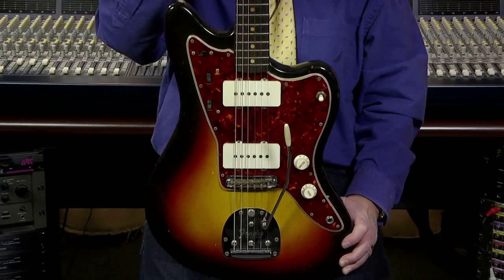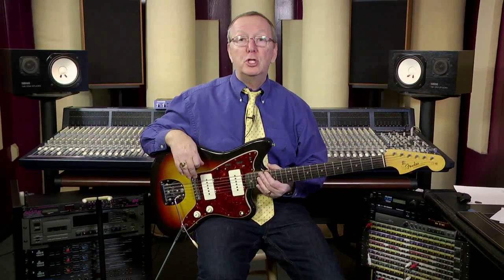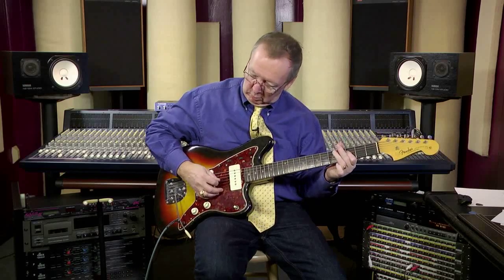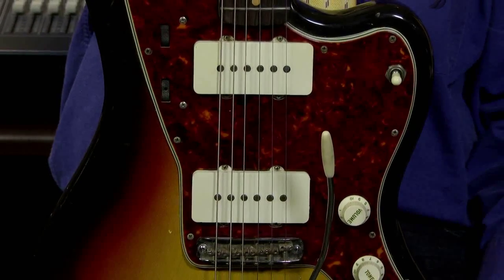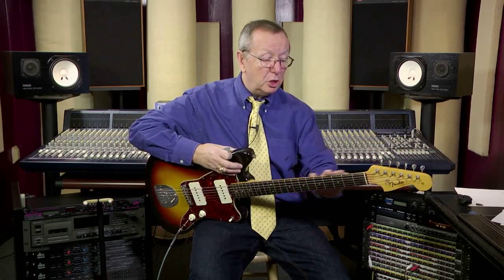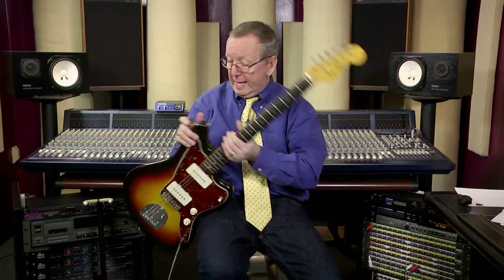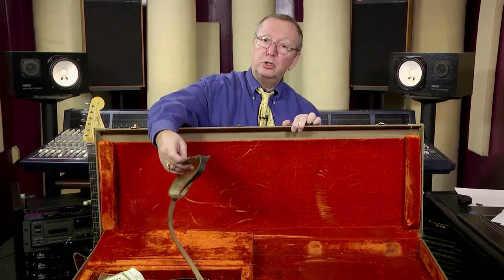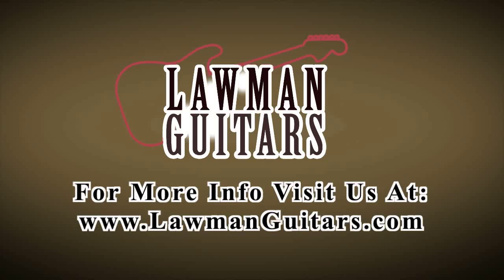Fender Guitars - Fender Jazzmaster 1963 Sunburst Guitar -515-864-6136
Here is a Lawman Guitars special find!

A beautiful 1963 USA Fender Jazzmaster Guitar with the Original Brown Hardshell Case.

Are you seeing double? Is this the same 1963 Fender Jazzmaster I sold two weeks ago? Déjà vu?

NO! I found another one just this week and it is wonderful!

Dings and Scratches, but this beauty is all original and ships in the original Brown Fender Hardshell Case that is in as good shape as the guitar.

I also have the original Black Fender Beatles Style strap and some vintage Fender Strings in the case. Case Candy!

This amazing Fender Jazzmaster guitar has dings and scratches, as you would expect from a guitar of this vintage. The worse is on the back. (Buckle rash)

The pickups sound mighty and the action is low and set up perfection.

It has not been re-fretted and appears to have the original nut. It has the original Whammy bar and everything.

This is a time capsule gem that some lucky guitar player or collector will love to own.

I have enjoyed it for many, many years and will hate to see it go. Its awesome and will make someone very happy for Christmas or any holiday or special occasion!

I am awaiting pics of the the underside from my tech. (I know, I'm a geek for this stuff!) He said he was the first to open this baby up. Original Soldier joints, neck stamped 1963 and its all there. The wiring is still white from not being exposed to the light..what a guitar!

This guitar is being sold as-is no returns as its vintage and used. Rest assured though, I have been handpicking my customers guitars for years now and they have all loved theirs.

This one will not be an exception. Any questions will be quickly answered and I am happy to discuss the guitar over the phone for an in-hand demo if you would like.

Thanks for checking out my cool guitars!

Topic: Fender Guitars